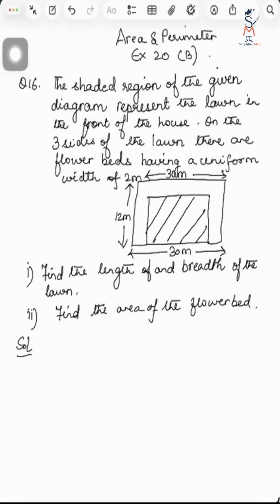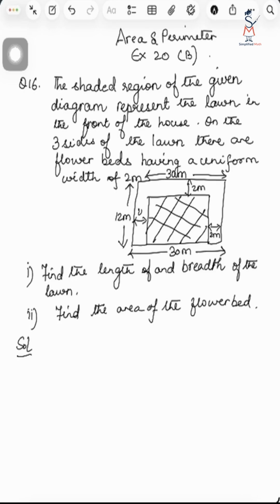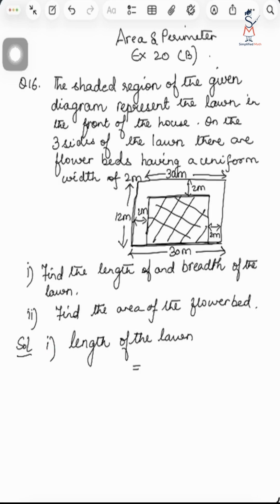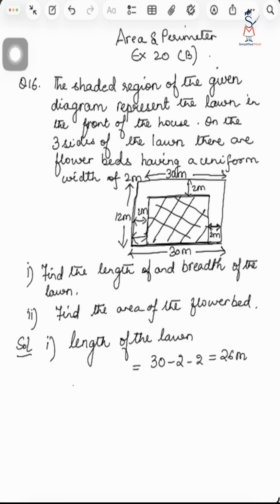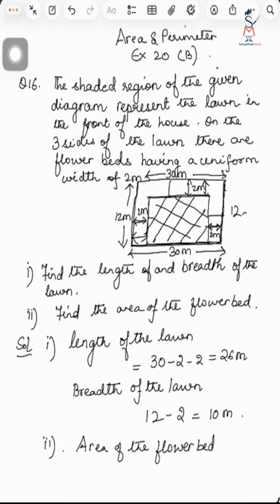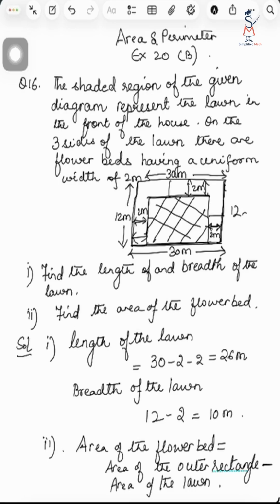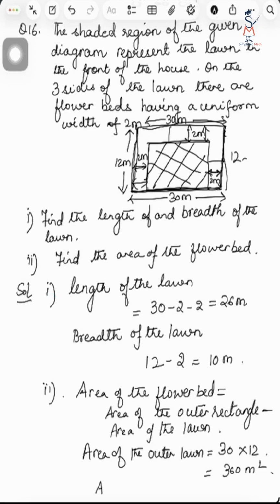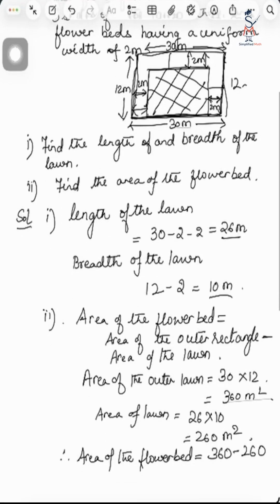Class 9 ICSE Concise Mathematics Exs 20B Que 16 | Area and Perimeter | Simplified Math